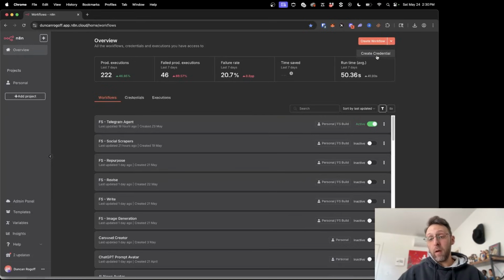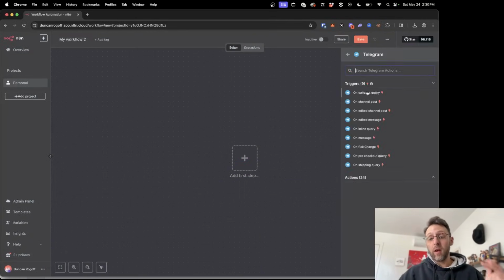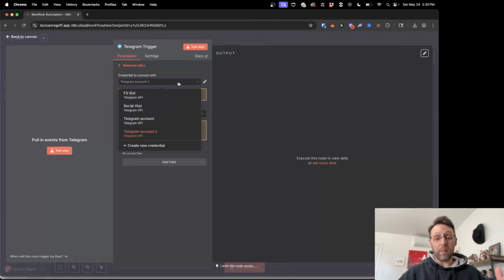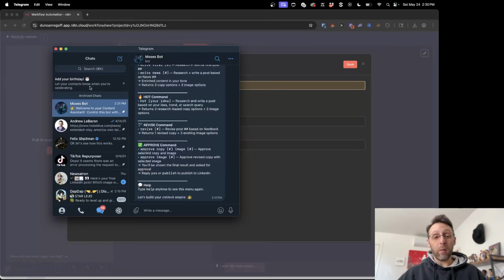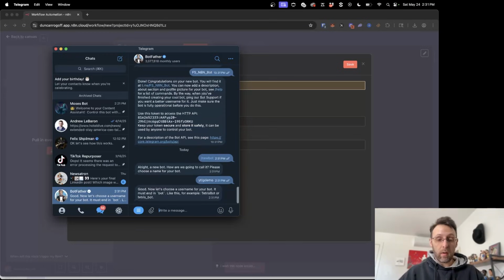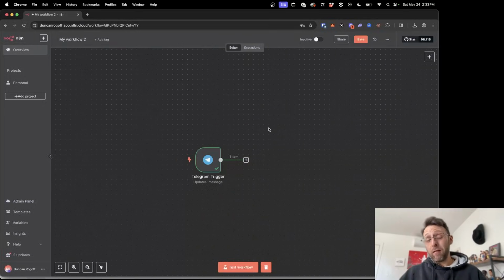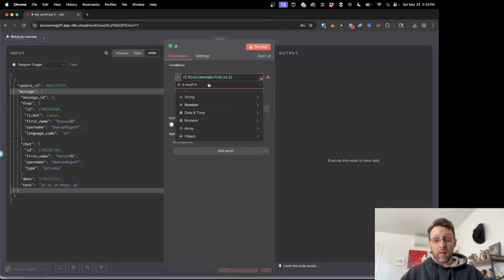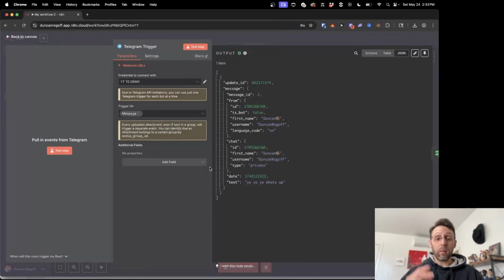How to Connect N8N to Telegram in 2 Minutes! (FULL 2025 Step-by-Step Guide)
The #1 community for building a highly-profitable personal brand with AI and Claude Code.

🤖 Learn how to connect n8n to Telegram in under 2 minutes! This step-by-step tutorial shows you exactly how to set up a Telegram bot integration with n8n for powerful automation workflows.

⏱️ Video Timestamps:
00:00 - Introduction: n8n Telegram Connection
00:05 - Creating Credentials in n8n
00:24 - Adding Telegram Trigger Node
00:27 - Setting Up Message Configuration
00:37 - Finding BotFather in Telegram
00:43 - Creating New Bot Command
01:05 - Setting Bot Username Requirements
01:19 - Copying API Access Token
01:24 - Saving Credentials in n8n
01:30 - Testing the Connection Setup
01:33 - Locating Your New Bot
01:41 - Sending Test Message
01:47 - Confirming Message Reception
01:51 - Pro Tip: Security Setup
02:06 - Adding ID Filter Protection
02:23 - Testing Security Filter